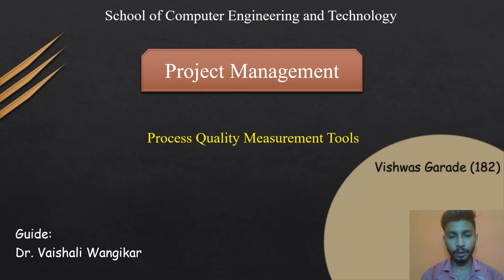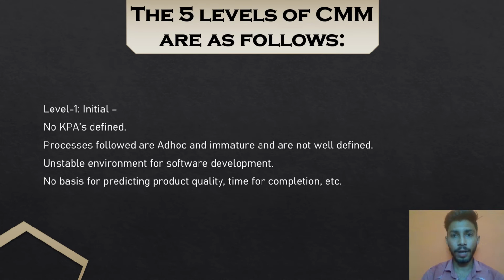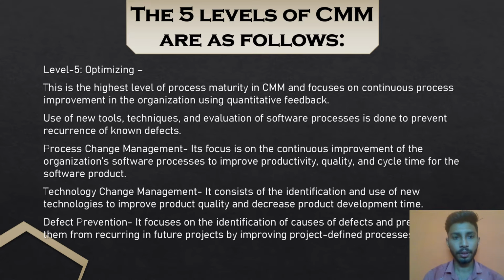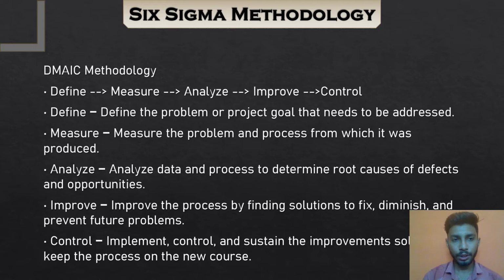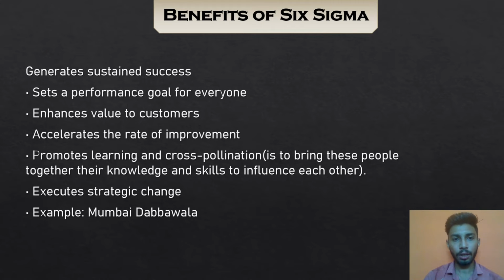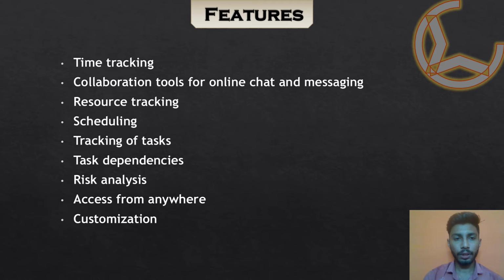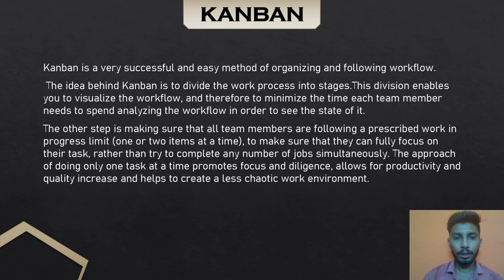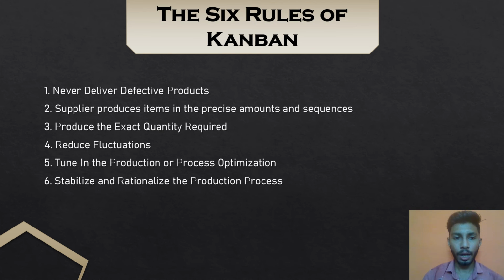Project Management Process Quality Measurement Tools.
In this video, I have explained about ISO, CMM, Six-Sigma, Lean and Kan-Ban.